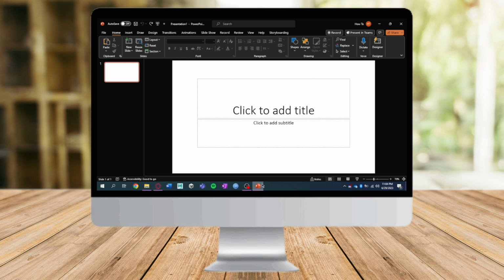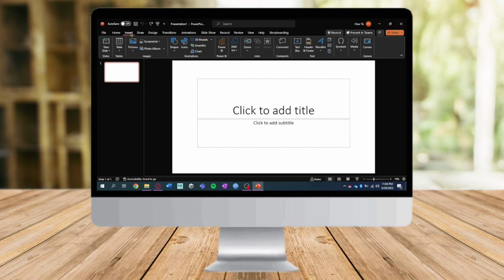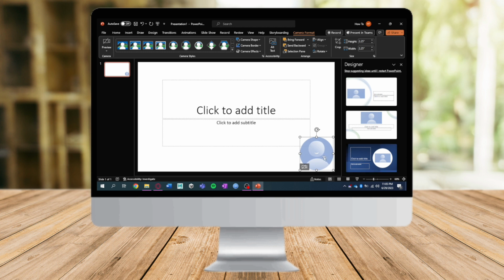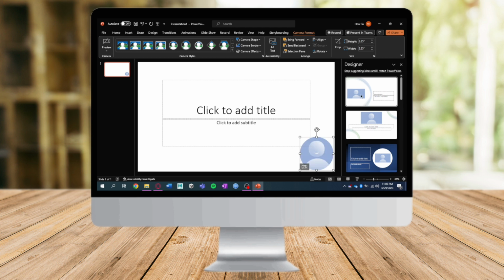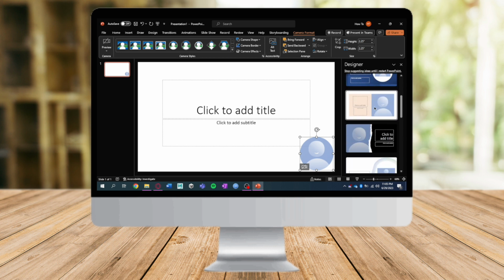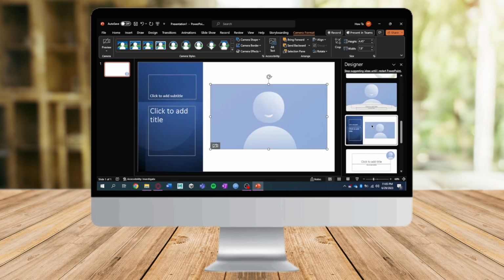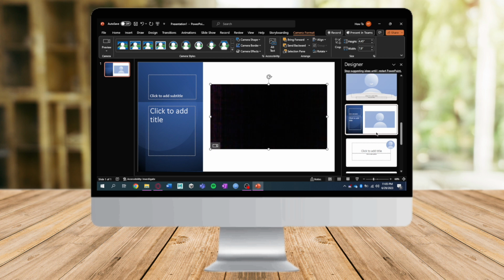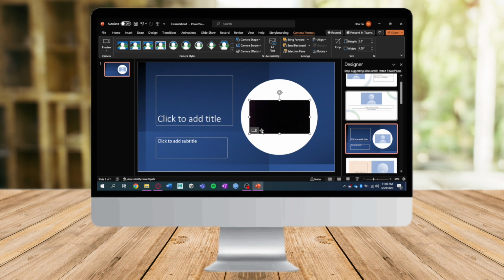How To Use Cameo PowerPoint Cameo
How to Use Cameo in PowerPoint

Elevate your presentations to the next level with the powerful Cameo feature in PowerPoint. Cameo allows you to incorporate live webcam video feeds directly into your slides, adding a dynamic and engaging element to your presentations. Follow these steps to learn how to use Cameo in PowerPoint and captivate your audience.

Launch PowerPoint: Open Microsoft PowerPoint on your computer and create a new presentation or open an existing one.

Insert a Slide: Select the slide where you want to add the Cameo feature. Click on the "Insert" tab in the PowerPoint ribbon and choose "Camera" from the "Media" section.

Adjust the Camera Position: After inserting the Cameo feature, you can resize and reposition it on the slide as desired. Click and drag the corners of the Cameo box to adjust its size, and move it to the desired location on the slide.

Enable the Webcam: Click on the Cameo box, and a "Camera Options" tab will appear in the PowerPoint ribbon. Click on the "Start Camera" button to enable your webcam. Grant necessary permissions if prompted.

Customize the Appearance: The "Camera Options" tab also provides various settings to customize the appearance of the Cameo feature. You can choose different layouts, adjust the video size, and even apply visual effects to enhance the webcam feed.

Preview and Present: Once you have adjusted the Cameo settings to your satisfaction, click on the "Preview" button to see how the Cameo feature will appear during the presentation. Make any necessary adjustments, and when you're ready, click on the "Slide Show" button to start your presentation with the Cameo feature.

Interact with the Cameo: During the presentation, you can interact with the Cameo feature by using the controls provided. You can pause or resume the video, change layouts, or adjust settings on the fly.

Utilize the Cameo feature in PowerPoint to deliver more impactful and engaging presentations. Combine live webcam feeds with your slides to create a dynamic experience for your audience.

Note: The availability of the Cameo feature may vary depending on the version of PowerPoint you're using.